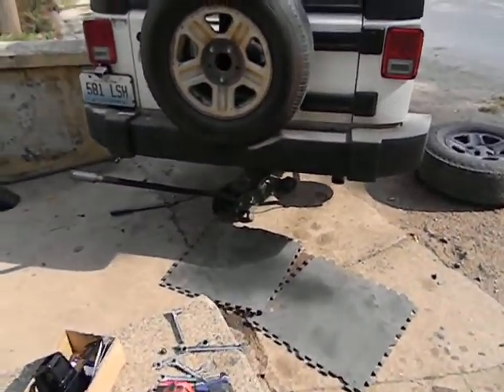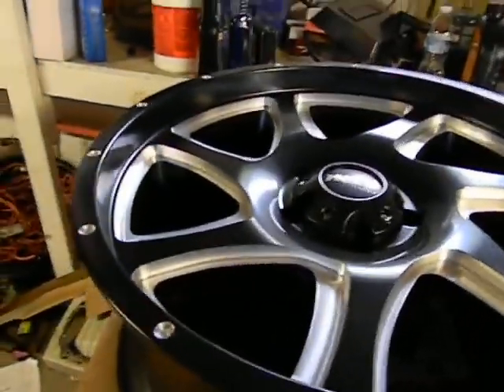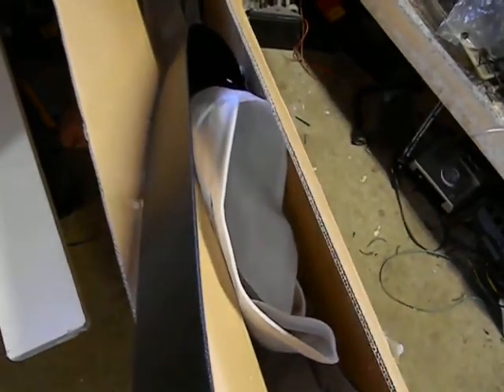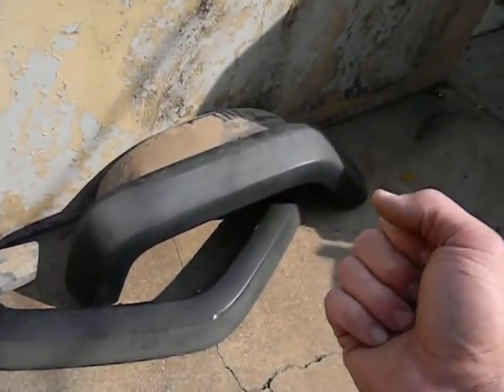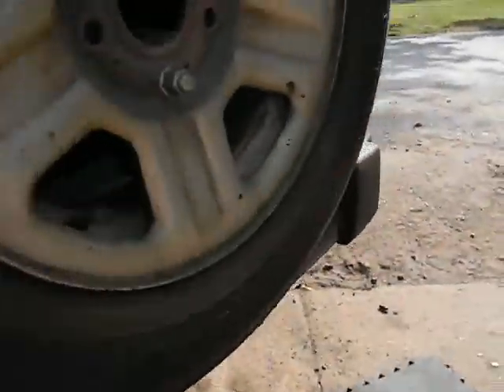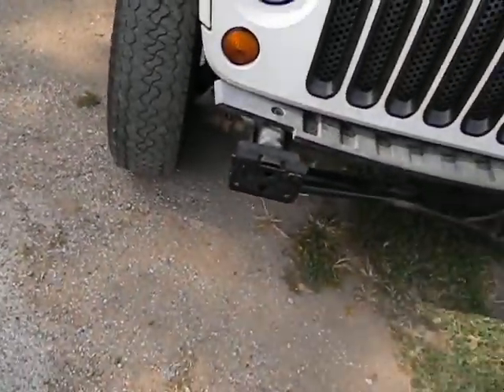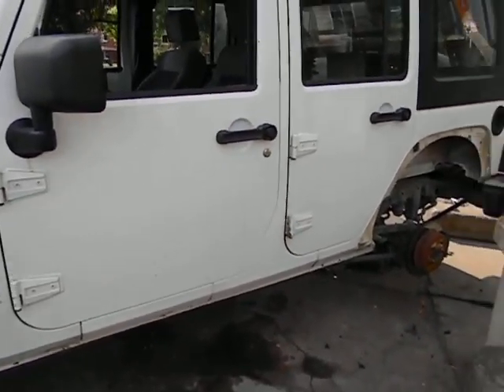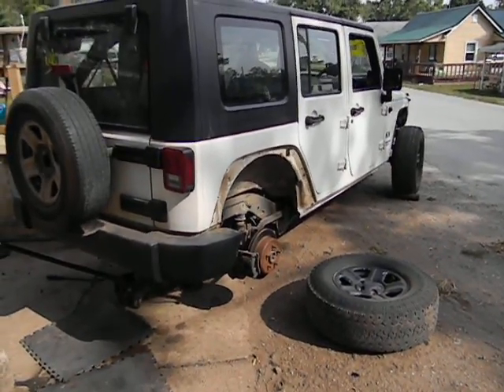Wheels Jeep 003